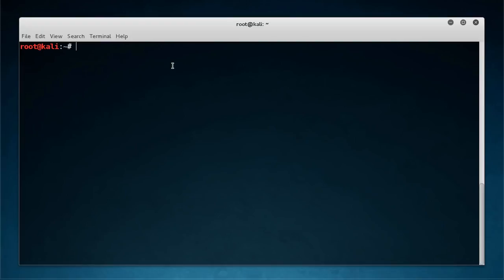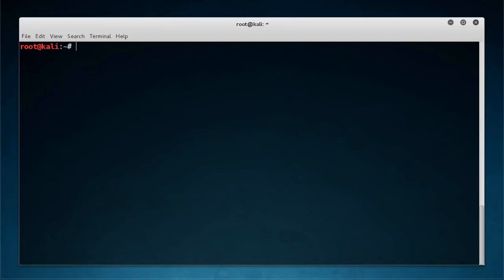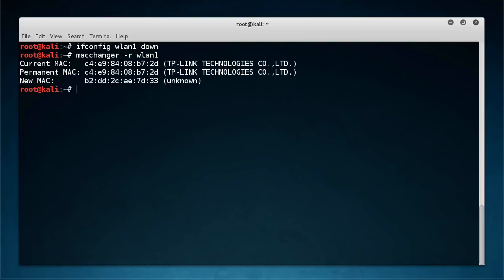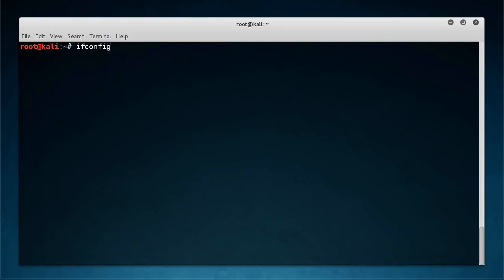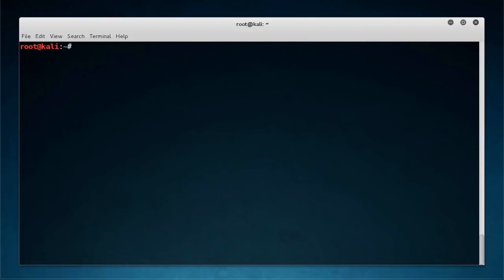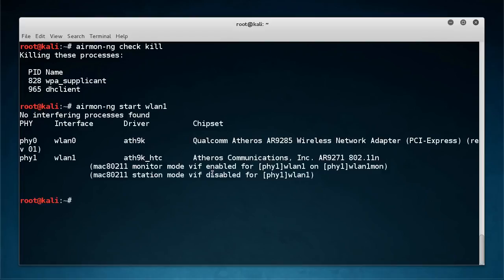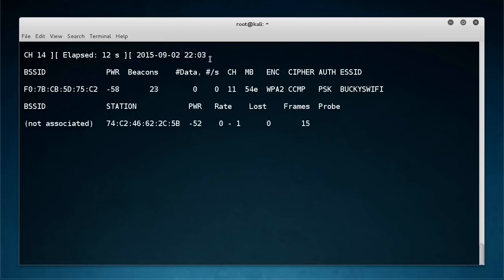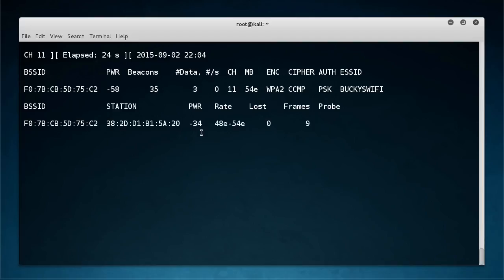WiFi Wireless Security Tutorial 6 macchanger and Targeted Sniffing